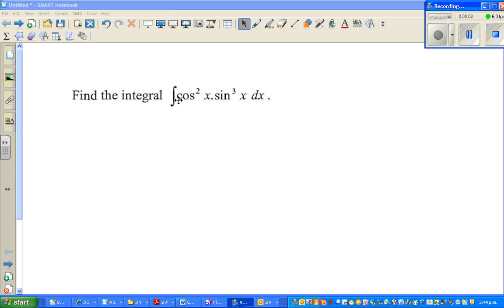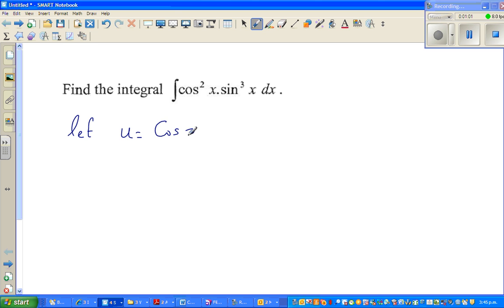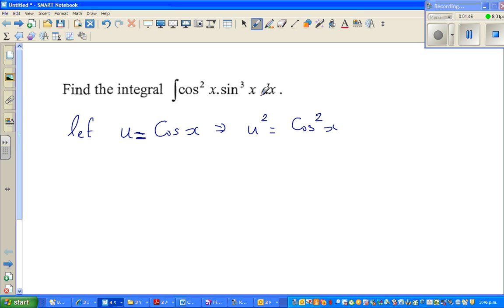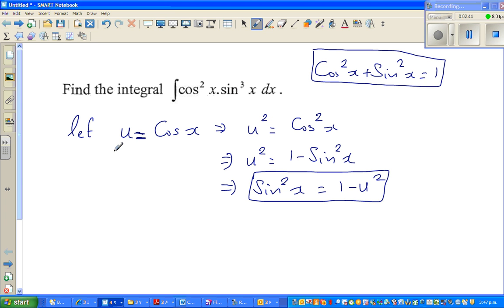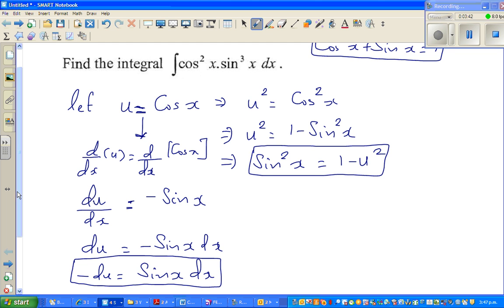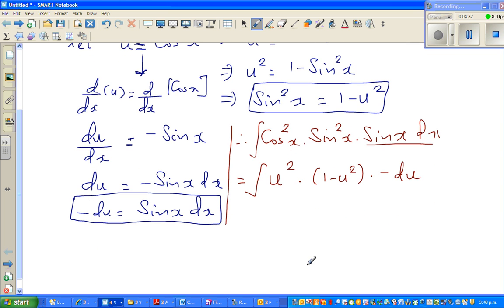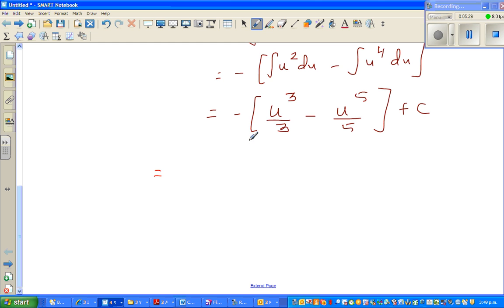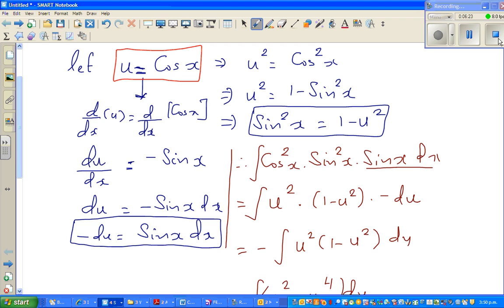Integration of Cos^2(x) Sin^3(x)dx